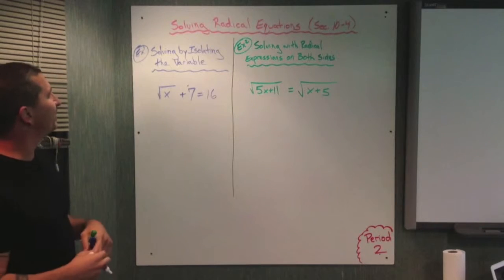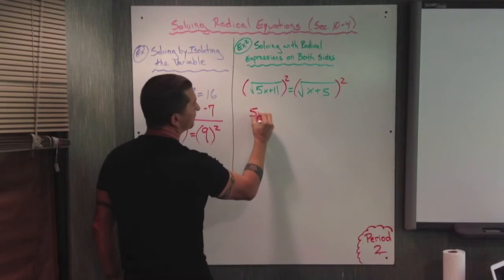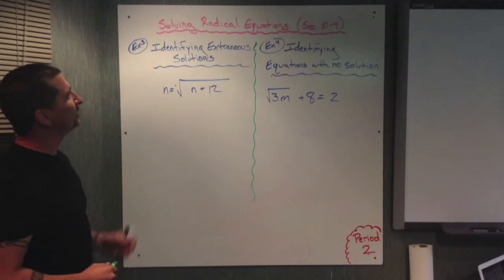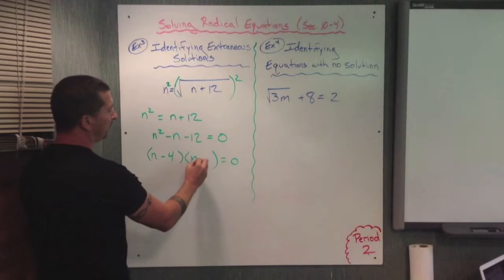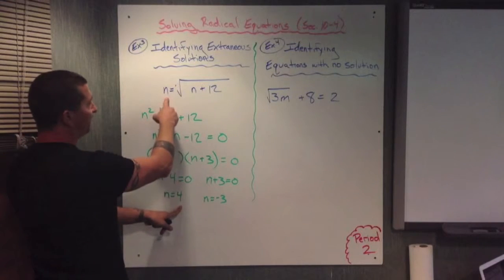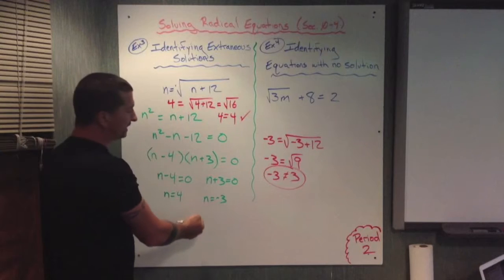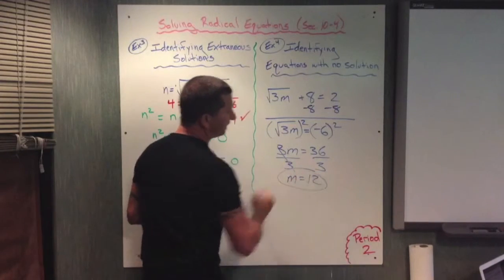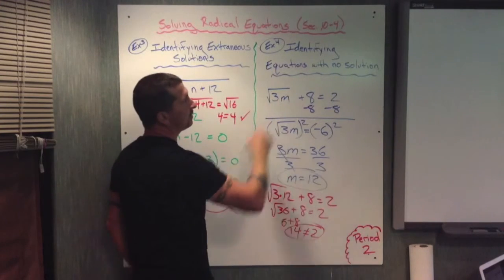Radical Equations(Sec. 10-4)